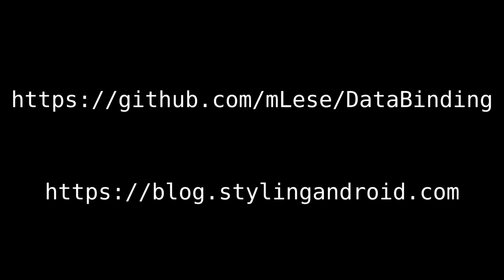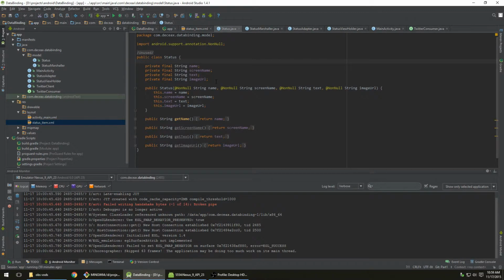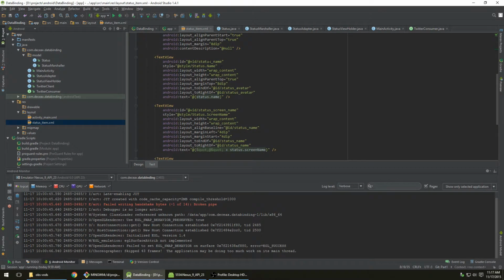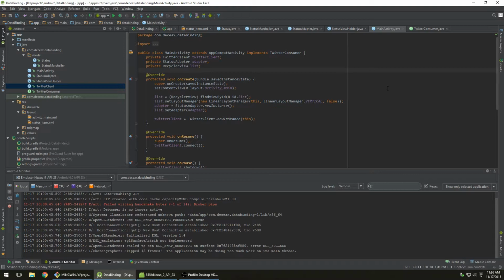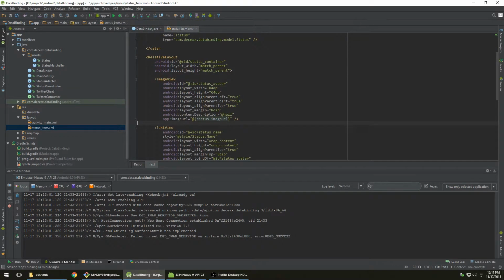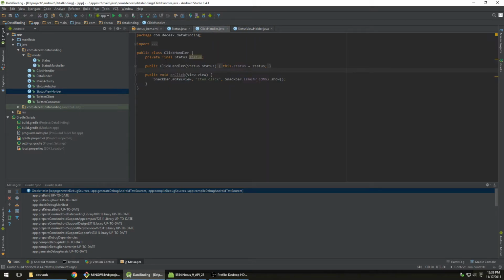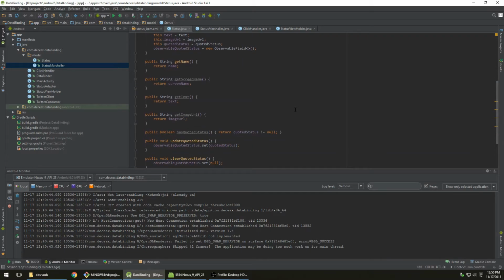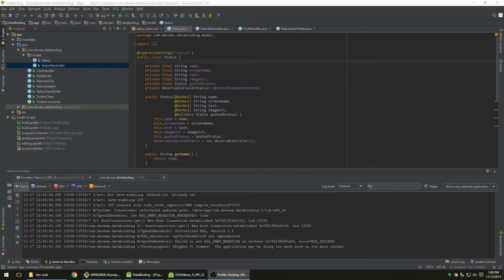Data Binding FATS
Friday Afternoon Training Session Discussing the Android Data Binding LIbrary and Model View Viewmodel Architecture